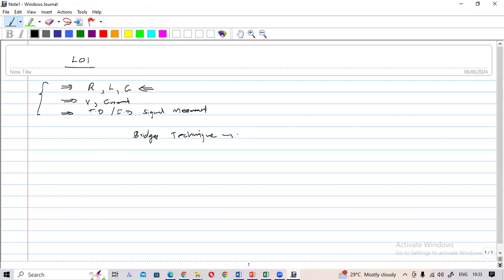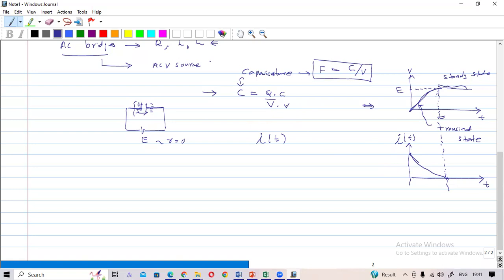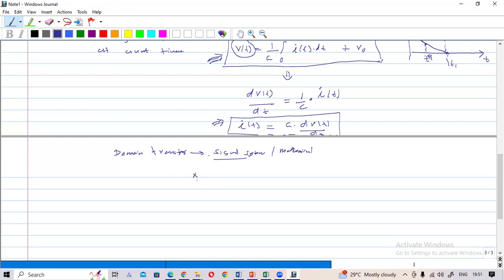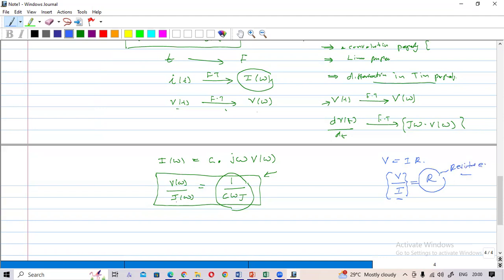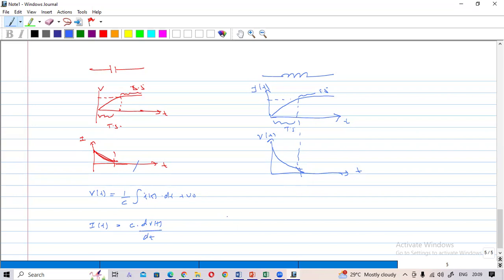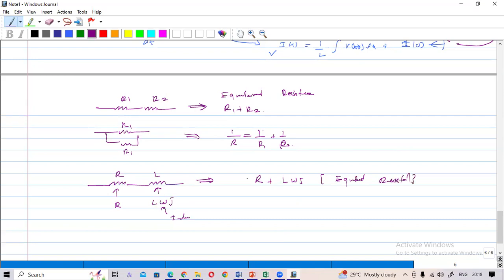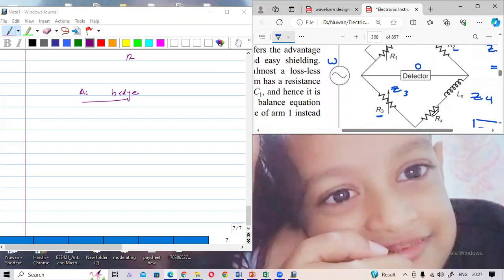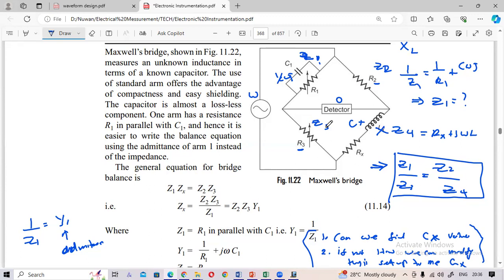Lecture 2_Messurement